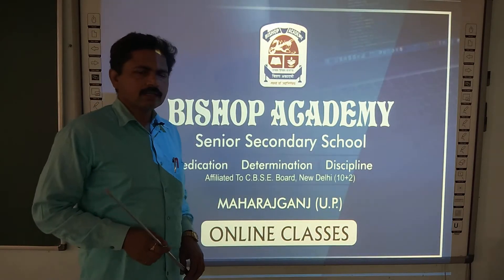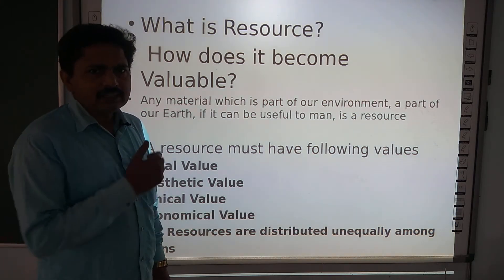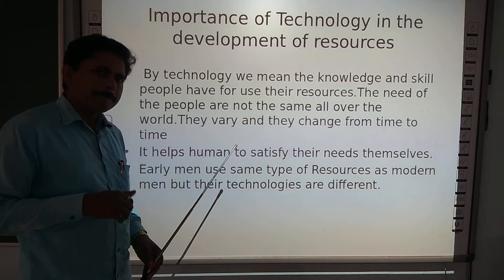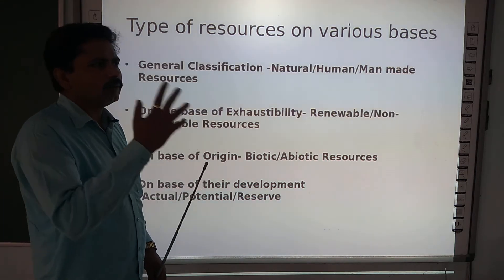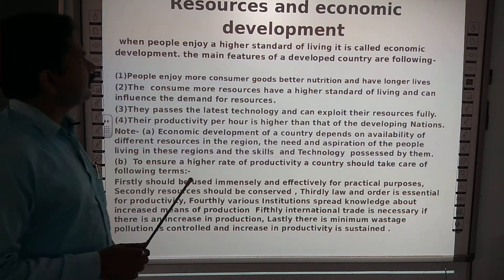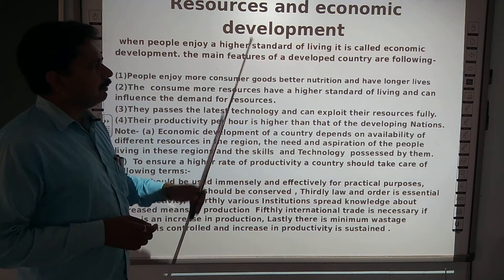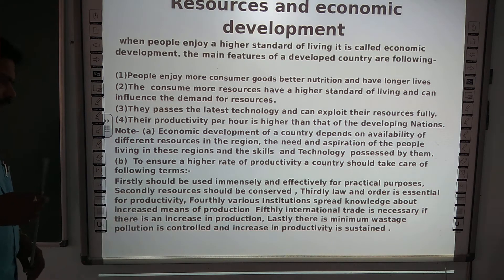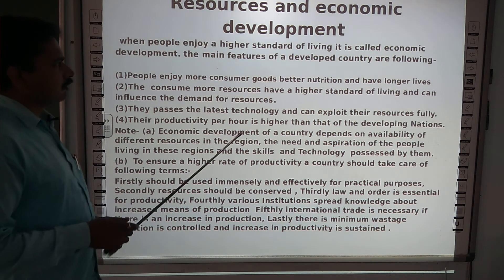SOCIAL SCIENCE | CLASS 8 CBSE | GEOGRAPHY | CHAPTER 1 | RESOURCES - THEIR TYPES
THIS VIDEO IS ADDRESSED BY CM PANDEY SIR (FACULTY OF SOCIAL SCIENCE)